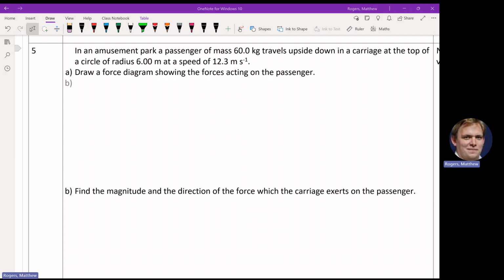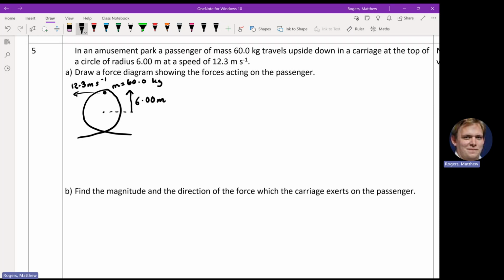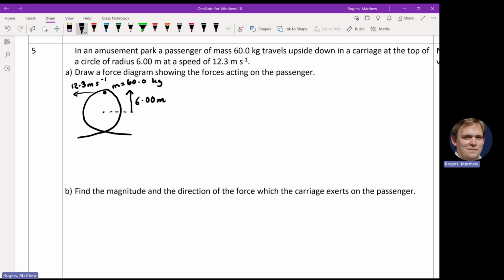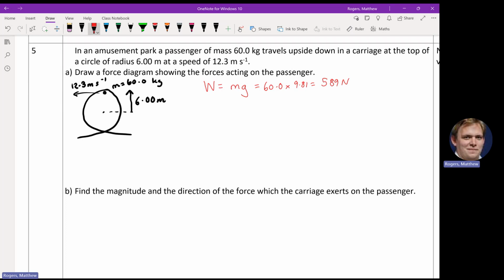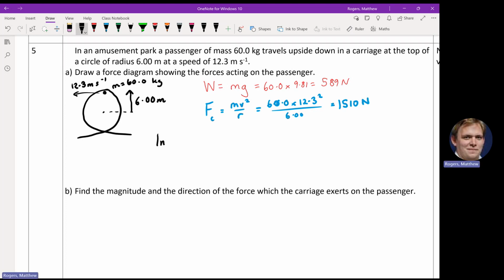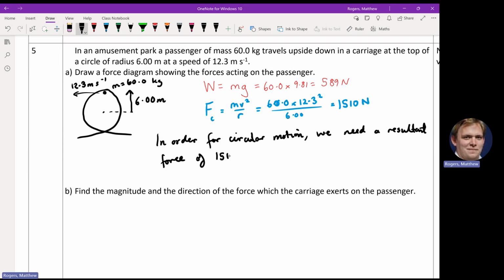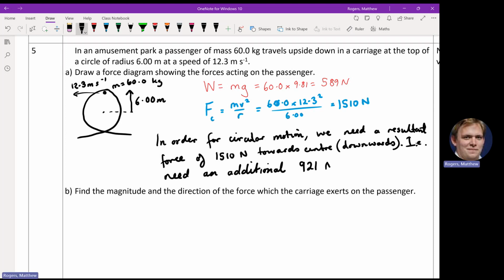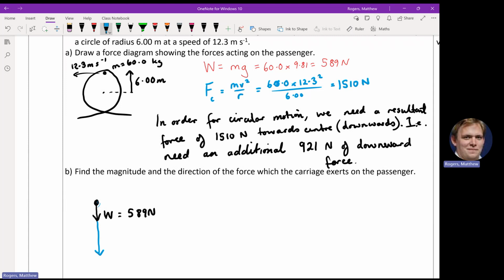VIB2: Circular Motion: Centripetal Force Q5